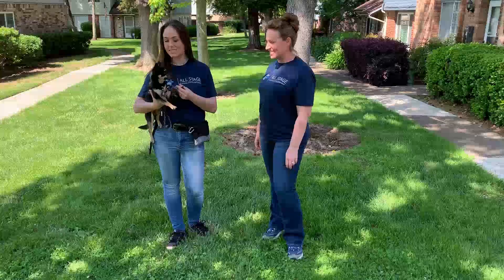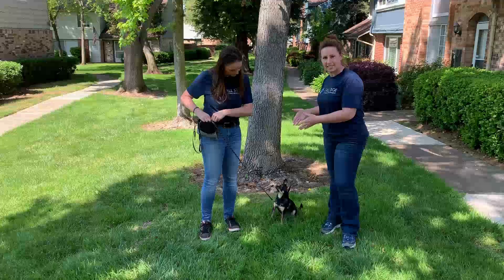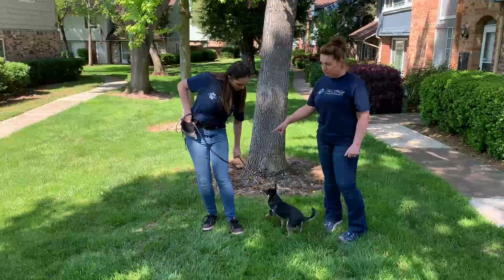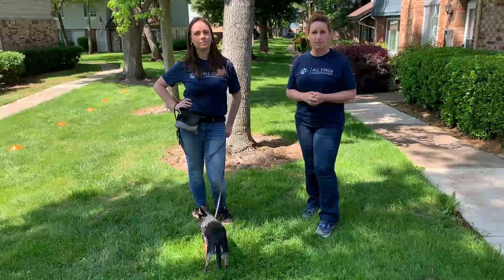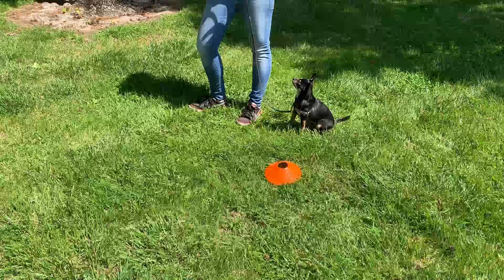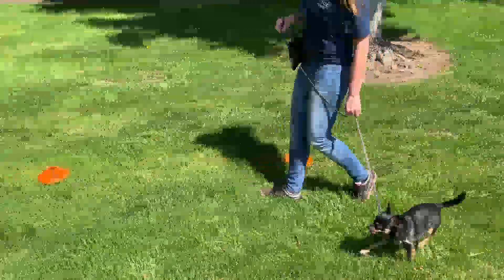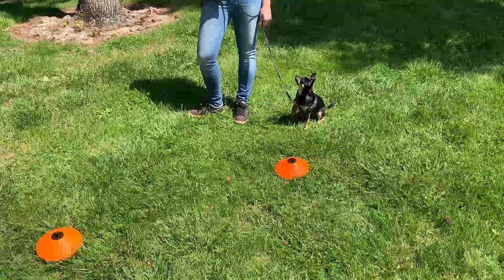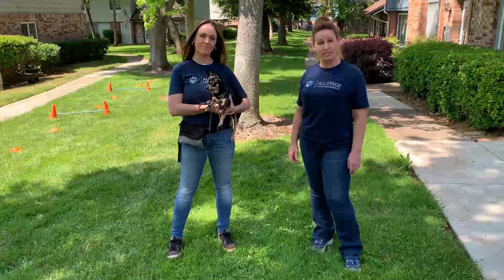Learn to Walk Your Dog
We are All Stage Canine Development, a credible dog training company serving the greater Sacramento CA area. Our trainers are dedicated to the bond between you and your dog and we are here to help every step of the way. Happy training!